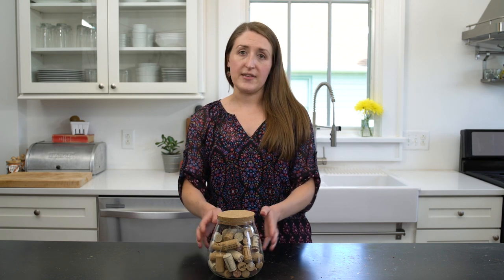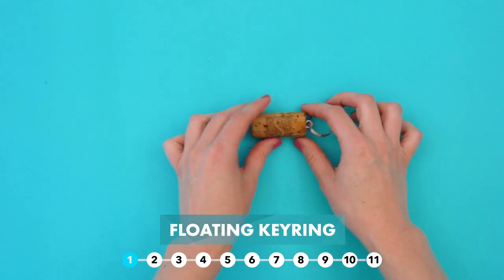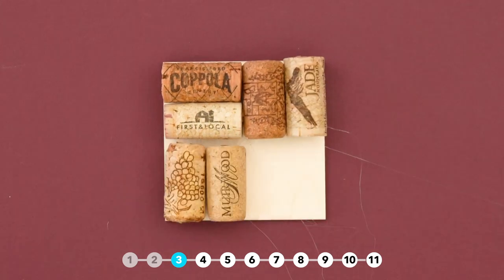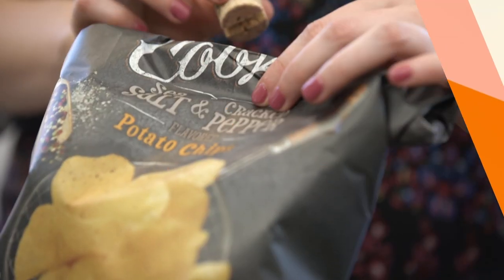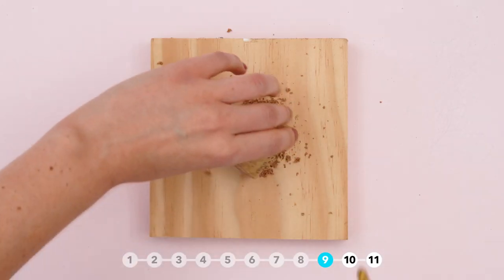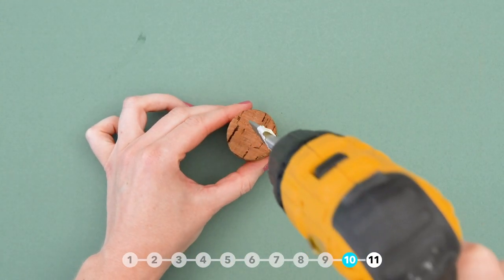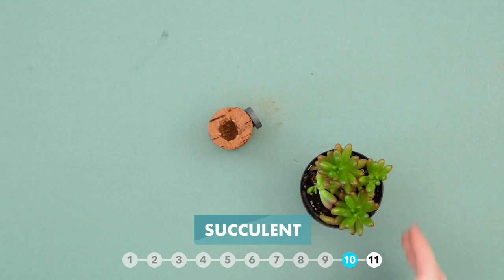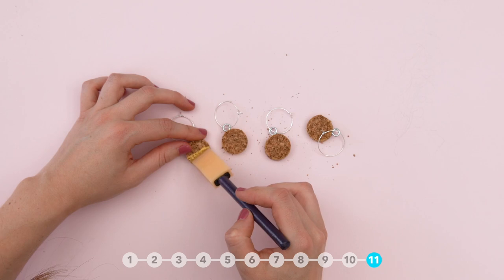11 Wine Cork Crafts to Try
Another excuse to drink wine? Count us in. Check out these super cute and easy DIY wine cork crafts perfect for any occasion.